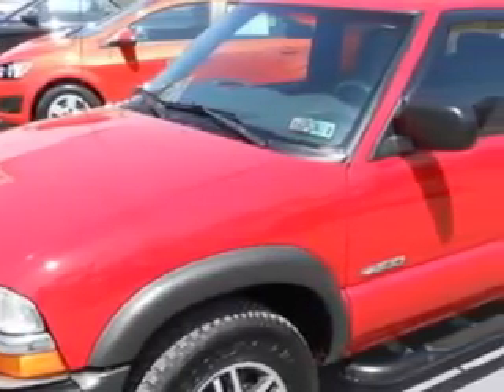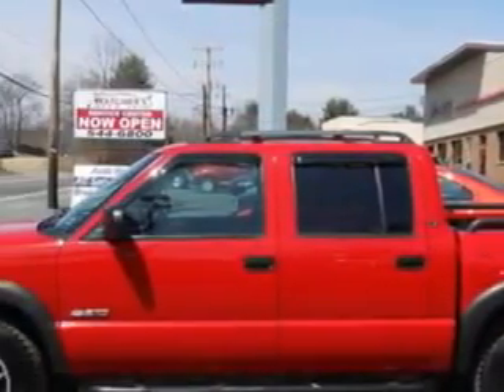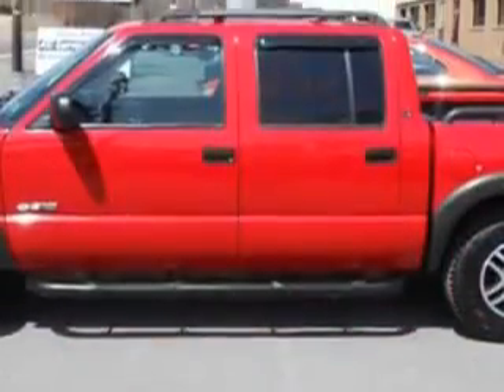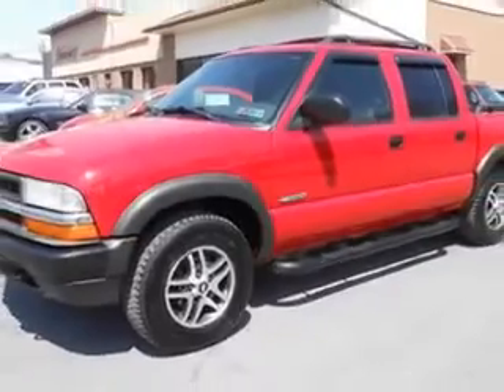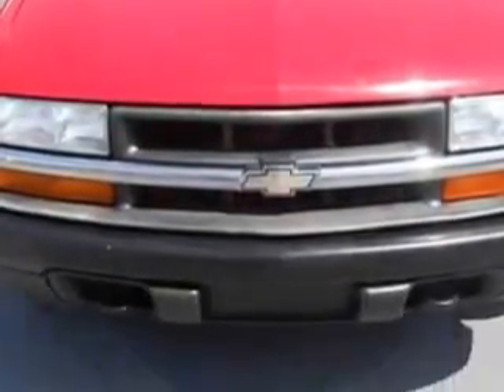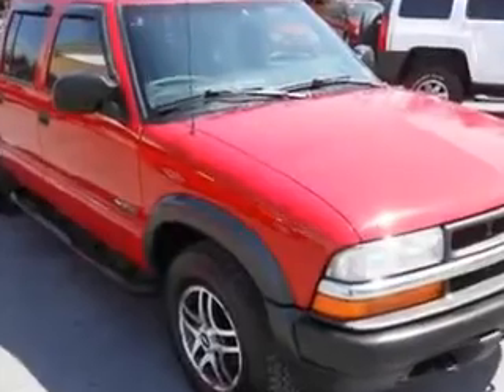2003 Chevrolet S-10 Mike Watcher's Used Cars Pottsville, PA 17901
Chevrolet S- Mike Watcher's Used Cars knows you want more in a car. You have a purpose for your vehicle. Check out this  Victory Red   Chevrolet S-10 Crew Cab 4X4, equipped with a 6 Cylinder engine and an automatic transmission with 81,509 miles. Enjoy this utility truck with features like Keyless Entry System, Privacy Glass, Heated Outside Mirrors, Overhead Console, Rear Bench Seat, and much more. Get where you need to go and have peace of mind in this  Chevrolet S-10. See us at Mike Watcher's Used Cars today!
MILES: 81,509
VIN:1GCDT13X33K121752